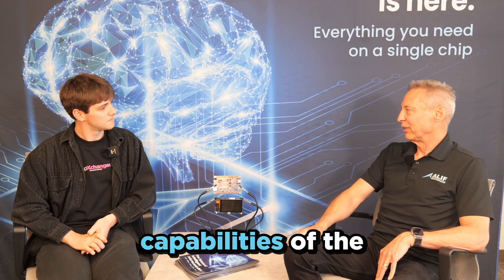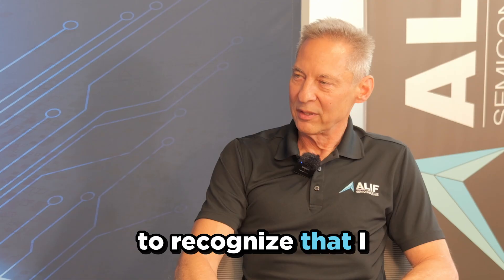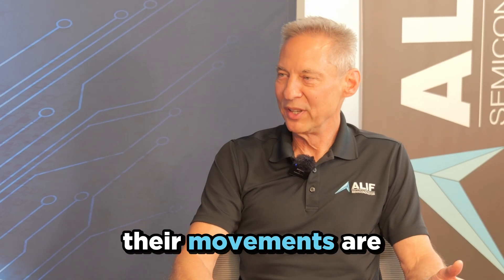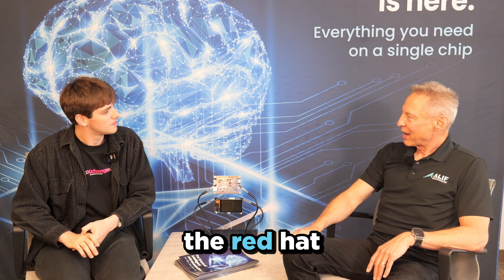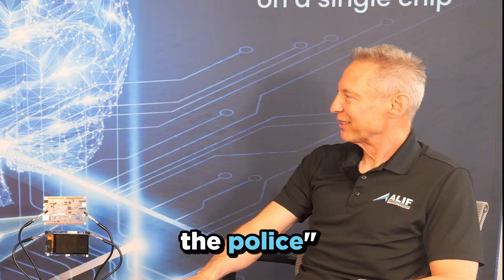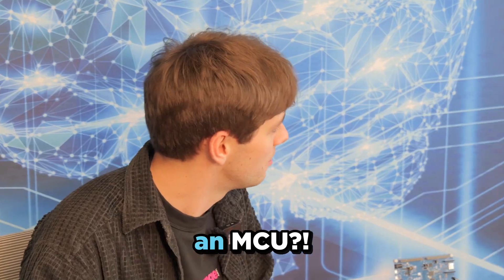Generative AI on an MCU? Alif Just Did It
Alif Semiconductor just dropped the next generation of their Ensemble MCU series - the E4, E6, and E8 - and yes, they support generative AI.

Built around Arm’s Ethos-U85 NPU, these MCUs bring transformer operator support, ultra-low power performance, and drop-in compatibility with the earlier series. If you're working on smart glasses, security cams, or AI edge devices, you need to see this.

Timestamps:
0:00 – Intro: Meet the E4, E6, and E8
0:26 – What’s new in the even-numbered Ensemble series?
1:00 – Backwards compatibility and architecture
1:20 – Arm Ethos-U85 NPU and transformer support
2:00 – What Gen AI actually looks like on an MCU
2:50 – The doorbell cam intruder use case
3:40 – Faster memory, better image pipeline, and more FPS
4:30 – Lower power per inference
4:50 – Pin-compatible upgrades from E1–E3
5:40 – Real applications: smart glasses and real-time audio-to-text
6:30 – Final thoughts: Why this might be the MCU for AI in 2025